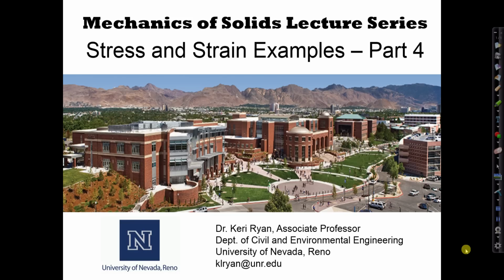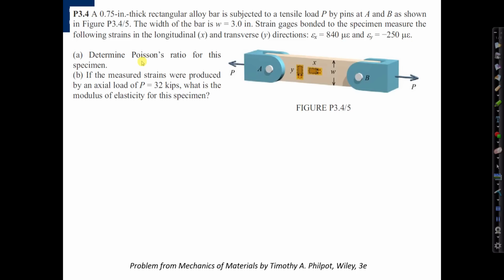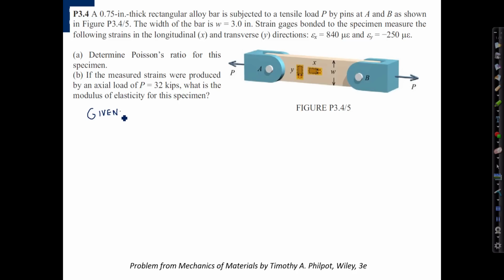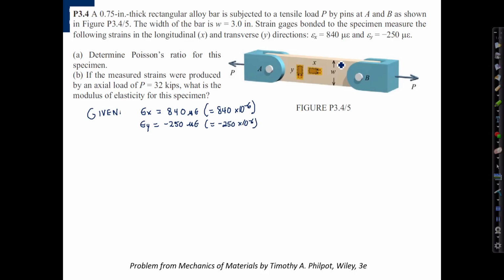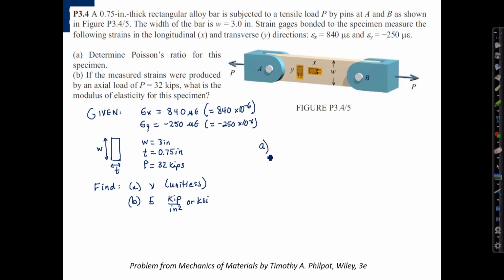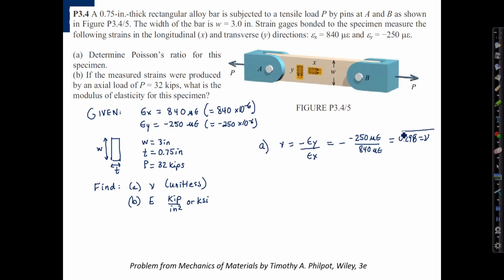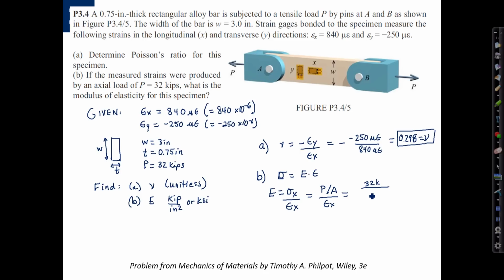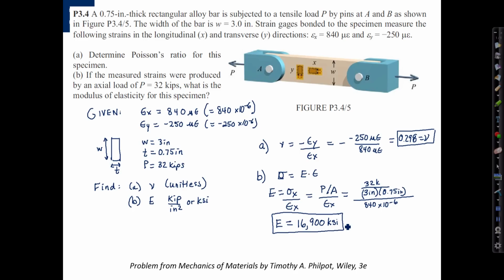Stress Strain Examples Part 4